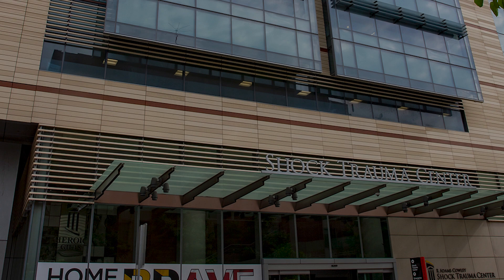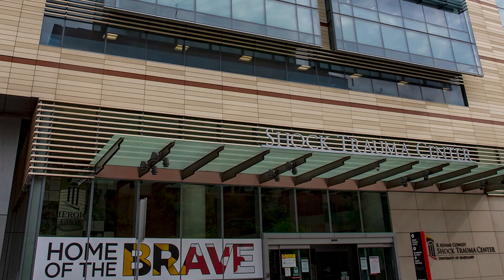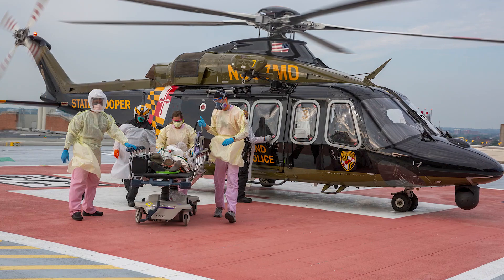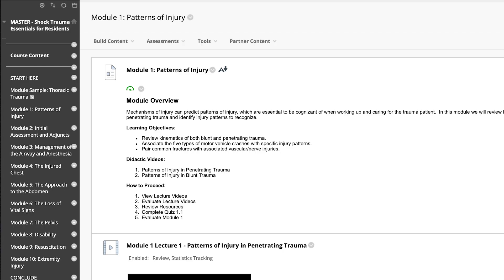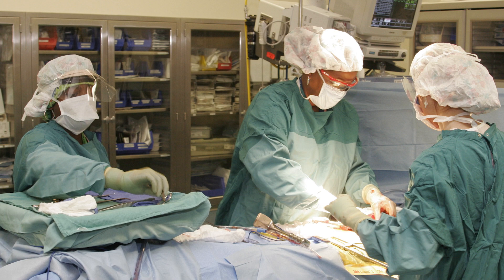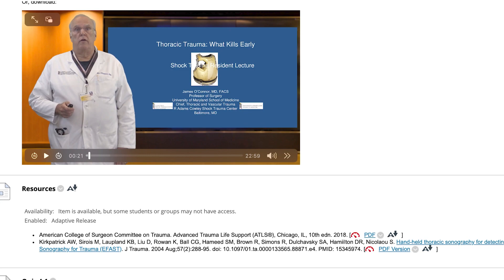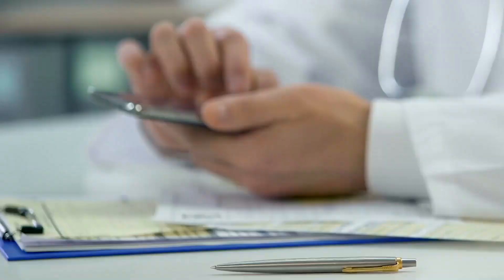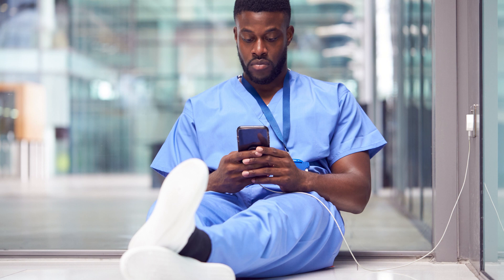Faculty Spotlight - Jackie Clark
Dr. Jaclyn Clark, Assistant Professor of Surgery, School of Medicine, University of Maryland, Baltimore discusses the launch of an online trauma course for residents at the  R. Adams Cowley Shock Trauma Center.